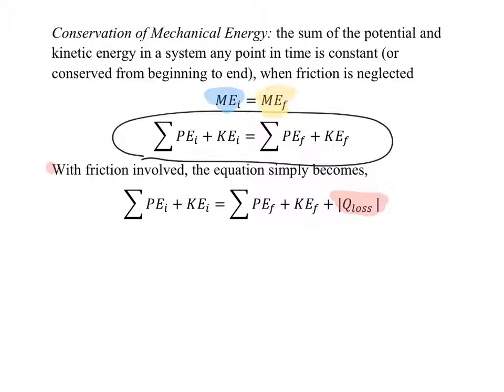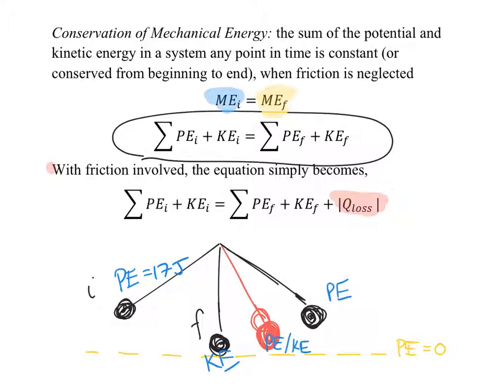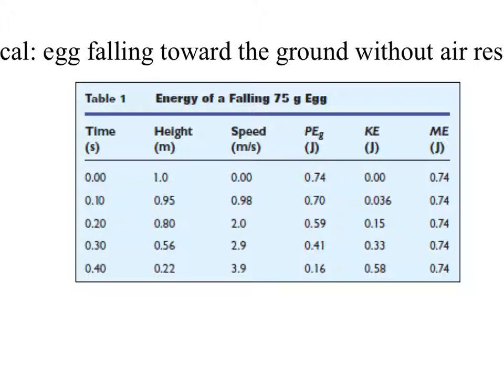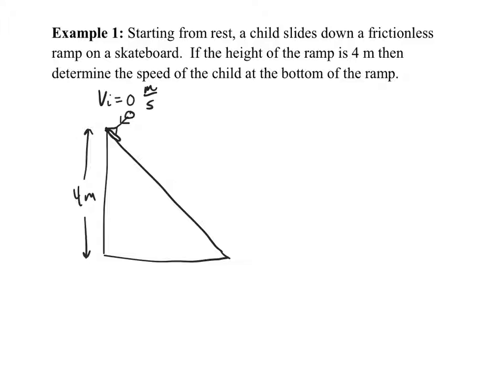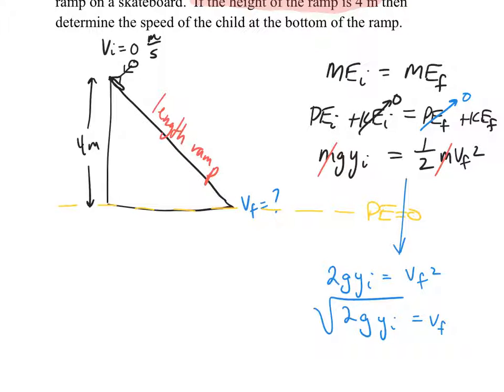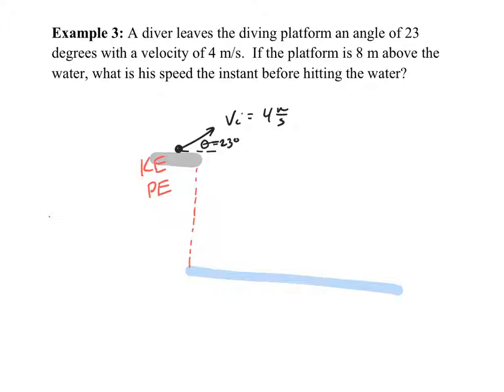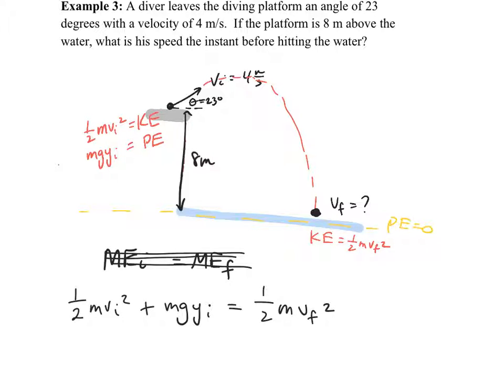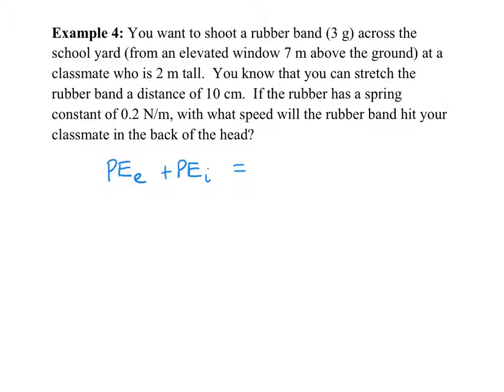6-3 - Conservation of Mechanical Energy